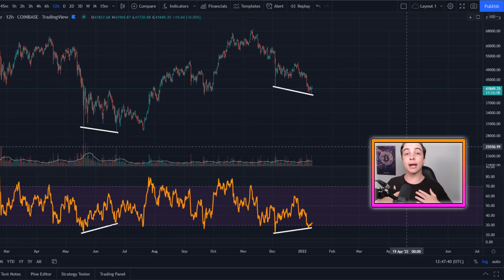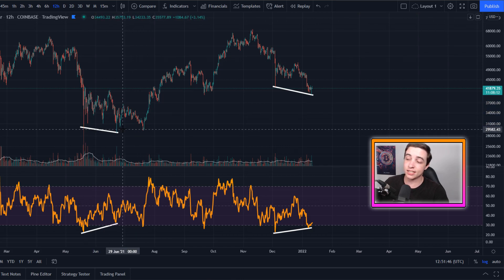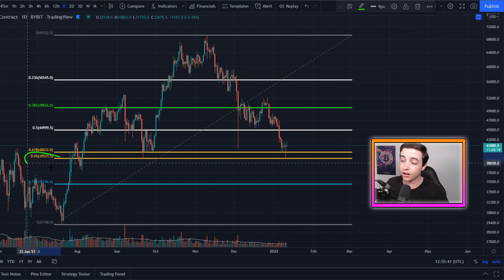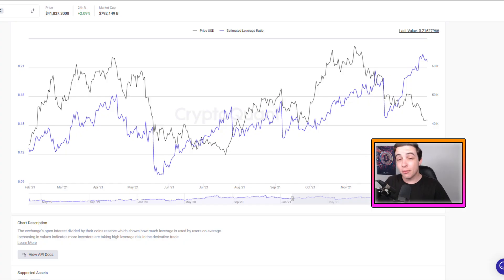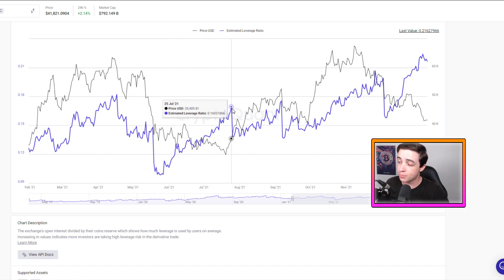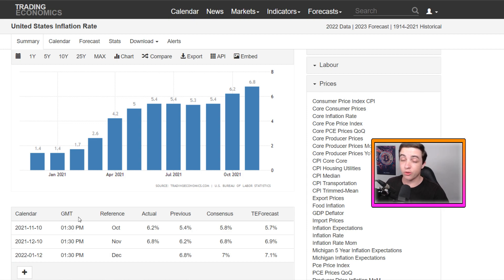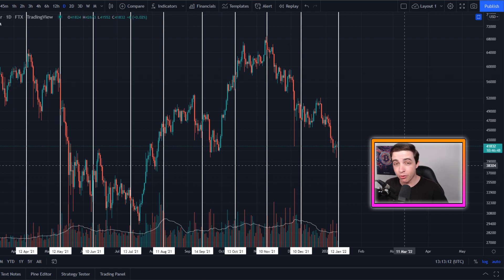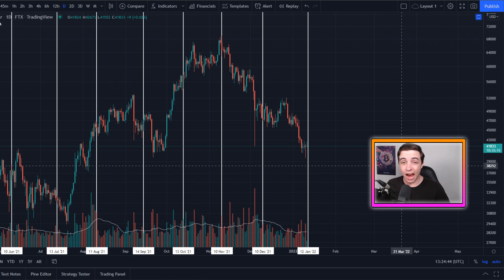NEW BITCOIN PATTERN REVEALS NEXT MOVE!! Bitcoin News Today, Bitcoin Price Prediction (Bitcoin Crash)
Welcome back to the Crypto World! In this video I reveal my next Bitcoin Price Targets and my Bitcoin Strategy (Bitcoin Trading for Beginners)!

🔥 Register with my link for a $4,100 USDT Bonus* & Weekly Prizes! 🔥

Timestamps:
Intro 0:00
Important Bitcoin Analysis! 0:38
Short Squeeze Still Building! 3:47
FED News & USD Inflation! 5:46
Outro 8:42

- Crypto World -